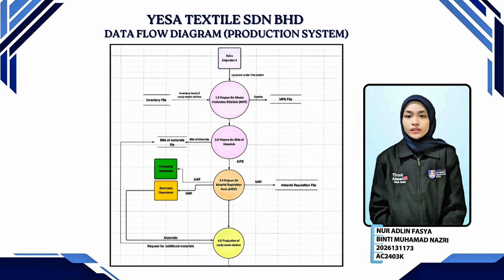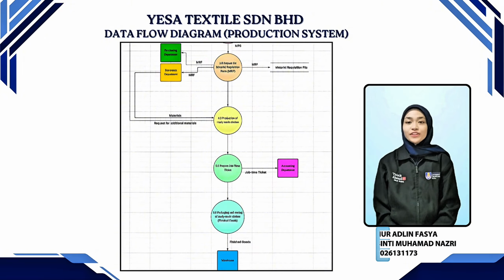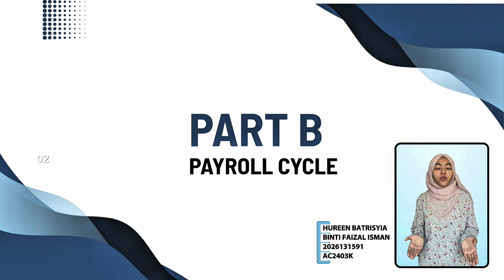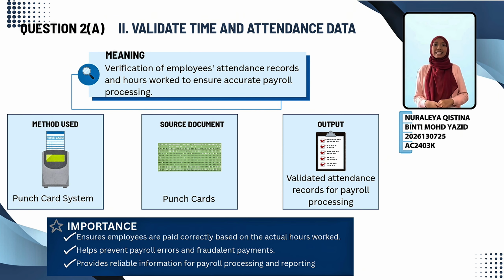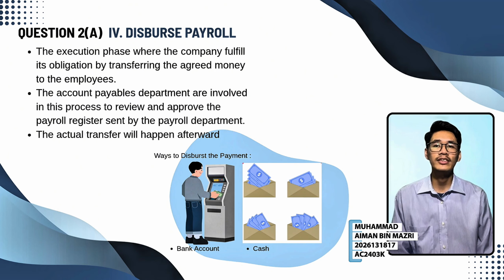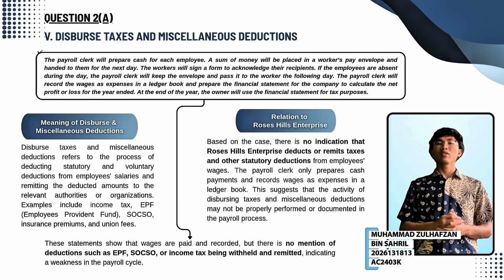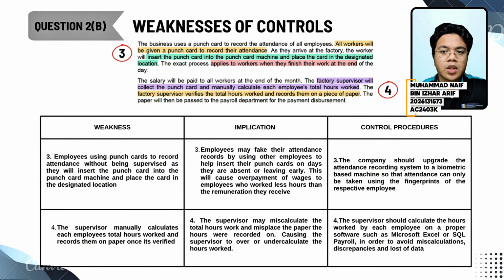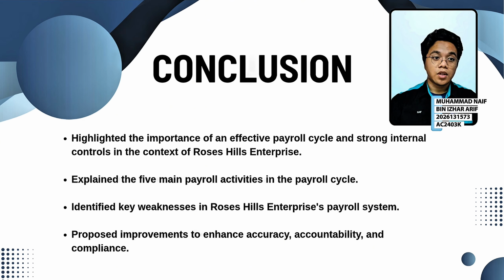AIS551 GROUP PROJECT 1: AC2403K (GROUP 3)